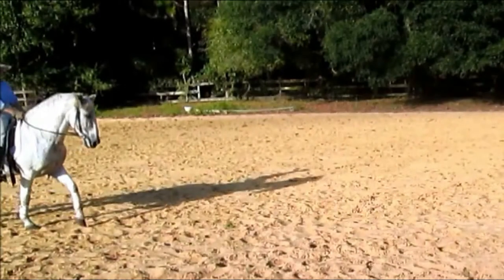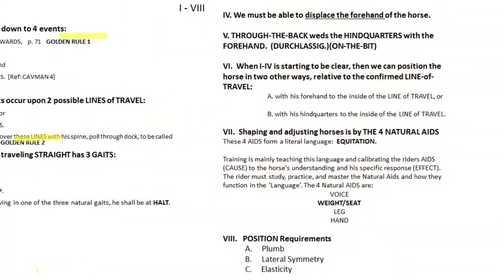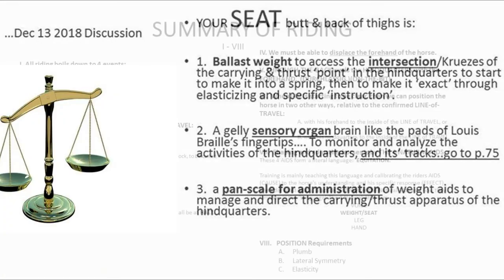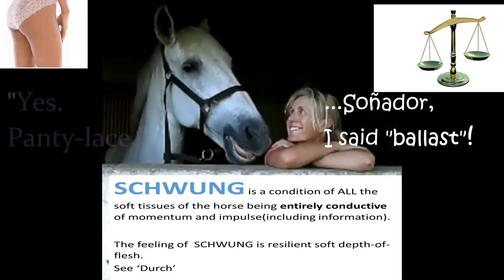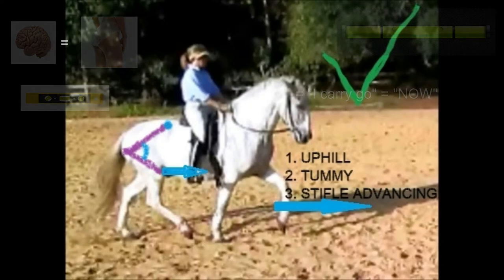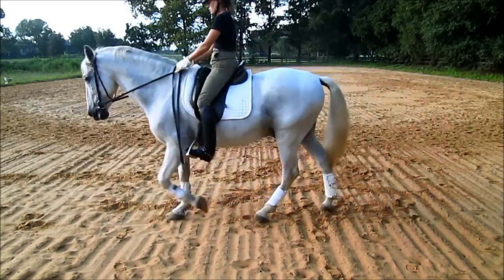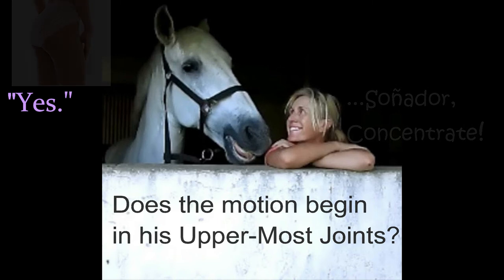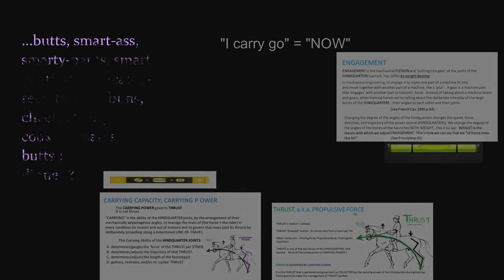DRAFT /sound dub issues!/ 2020 Section 1 of 8 Lecture 5 CGF how it should feel3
Your butt must discern his CARRYING: that he starts from his uppermost joints and that from those upper-most joints he CARRIES you level and instant with full-commitment.  EDUCATED SEAT